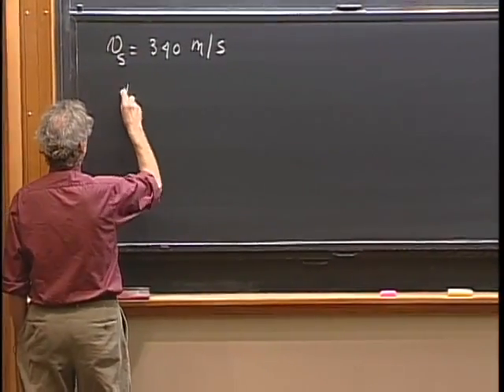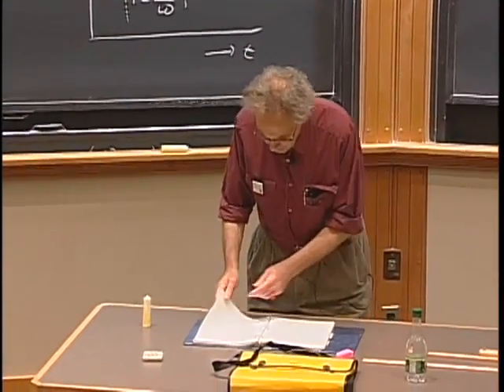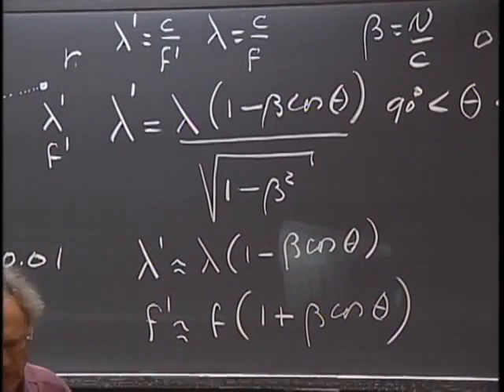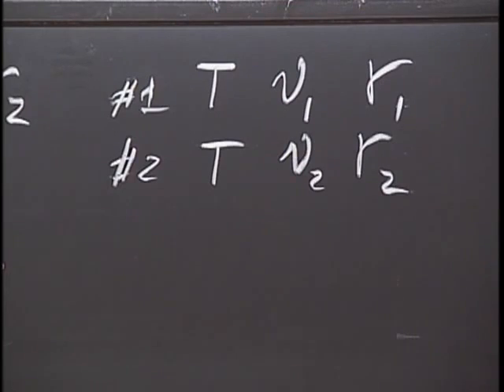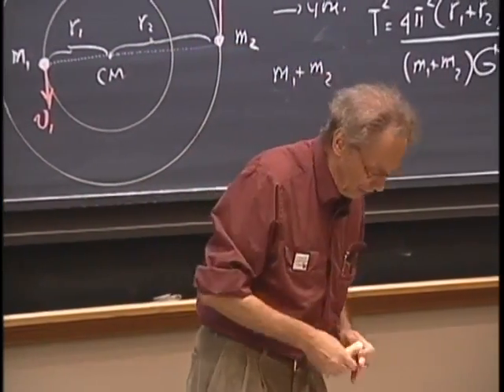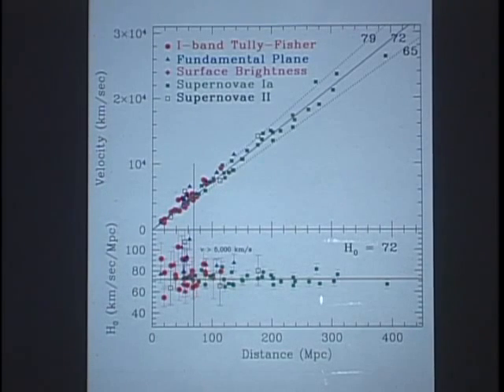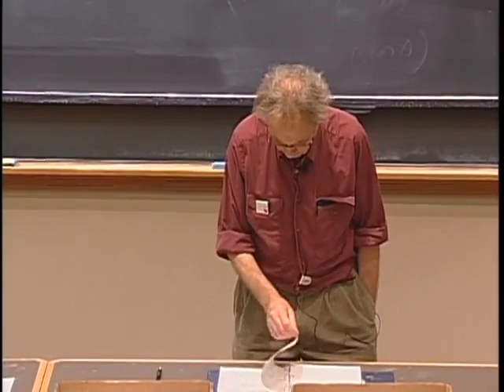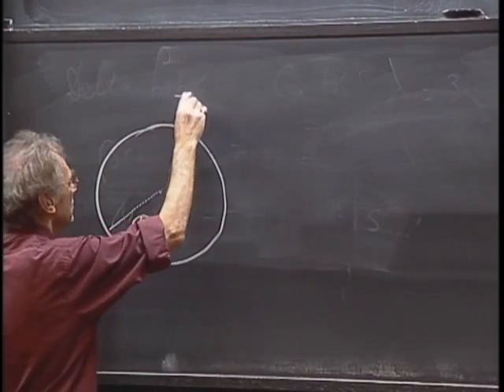8.03 - Lect 15 - Doppler Effect, Big Bang Cosmology, Neutron Stars & Black Holes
Doppler Effect - Sound - EM Radiation - Binary Stars - Neutron Stars - Black Holes - Big Bang Cosmology